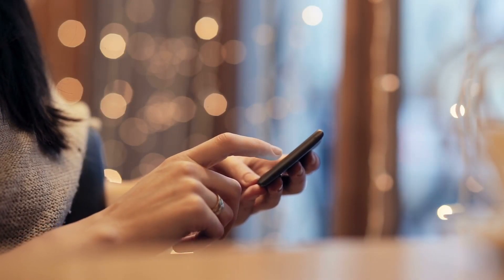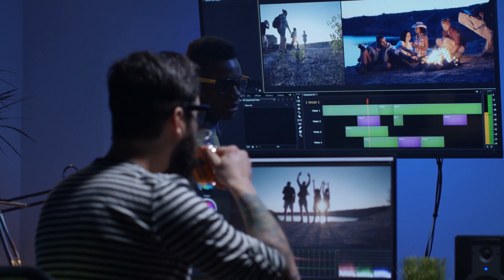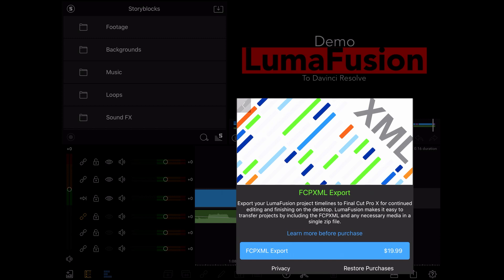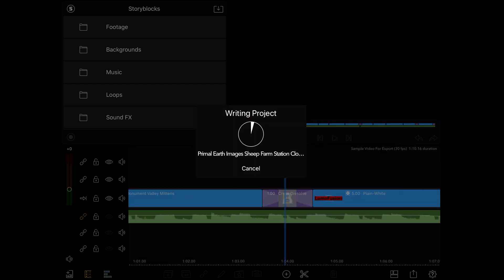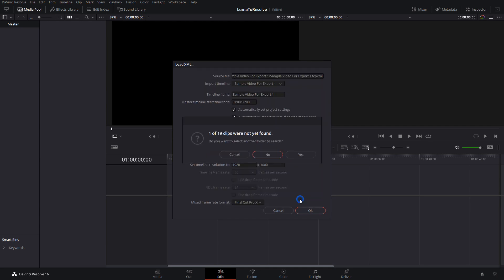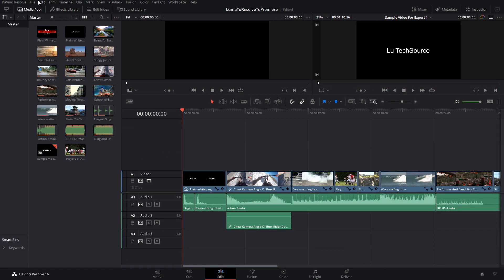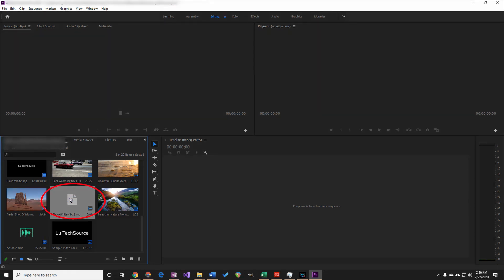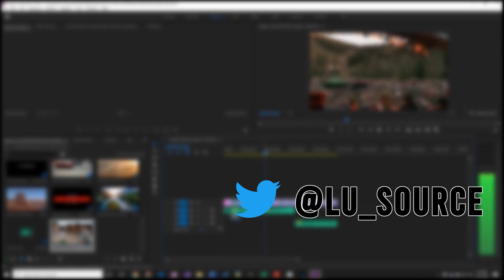Edit Videos on iPad and PC – Lumafusion to Premiere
I had previously created a video that shows you how to Export iOS LumaFusion projects into Davinci Resolve. This video is similar, except I will show you how to Export to Adobe Premiere instead.

Adobe Premiere is a much more popular program, so I thought this would be very helpful for users of that editor. You will still need Davinci Resolve to convert Lumafusions exports into a format that Premiere can read.

There is a $50 program that Adobe recommends that can do the conversion, but the conversion is free if you use Davinci Resolve.